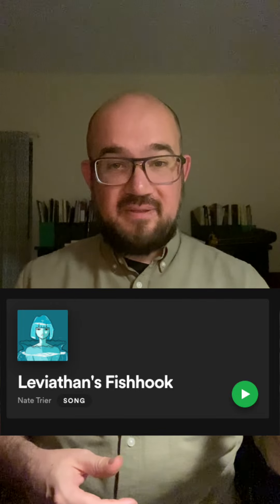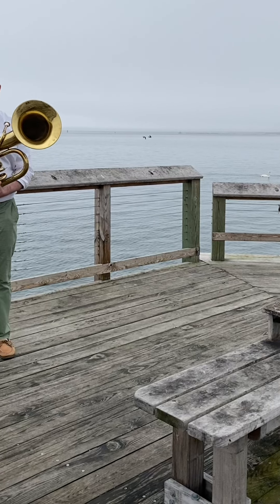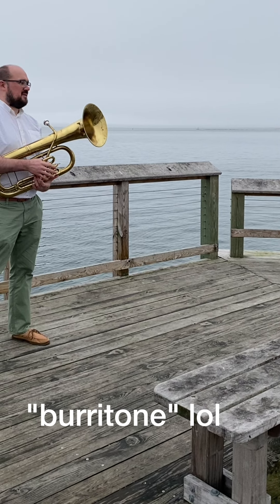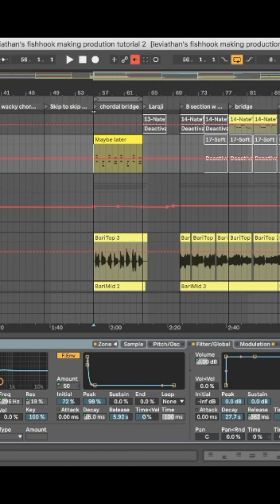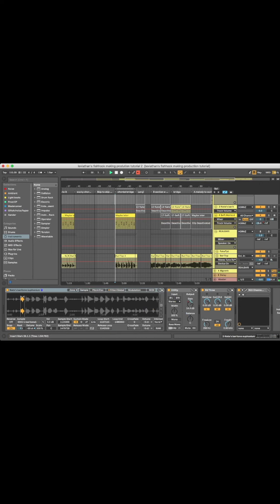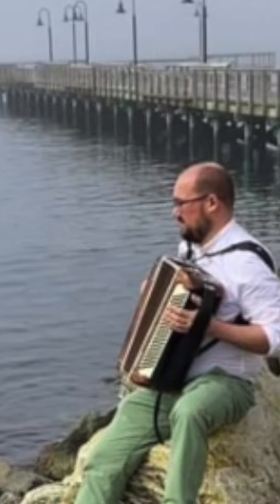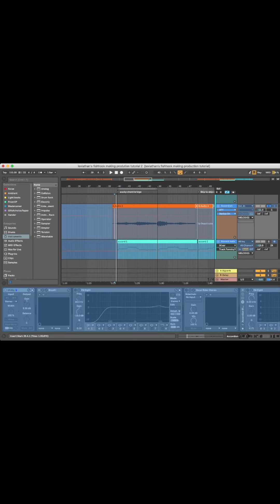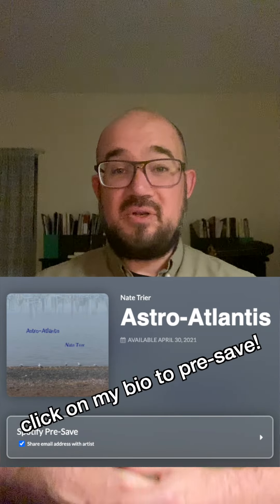Boosting acoustic instruments with non-acoustic non-instruments in Leviathan's Fishhook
Quick tutorial vid on how I fattened up the sounds of my accordion and euphonium in my song "Leviathan's Fishhook" using cheeseball synths, a water fountain, and Soundtoys saturator.